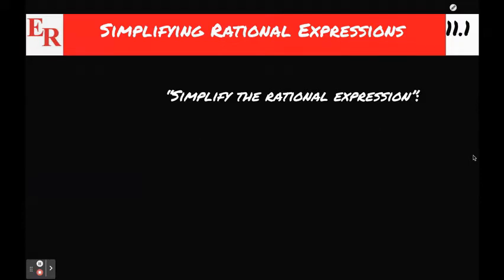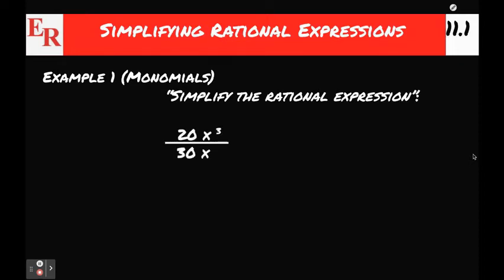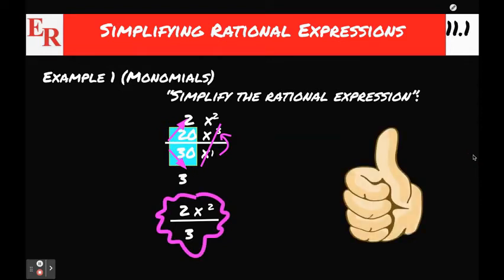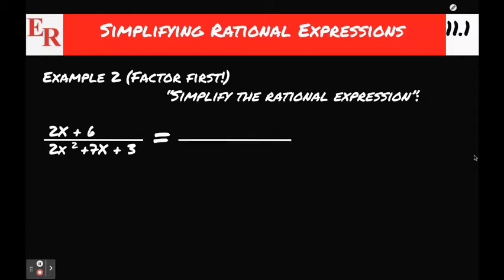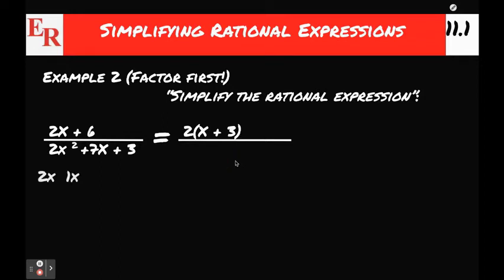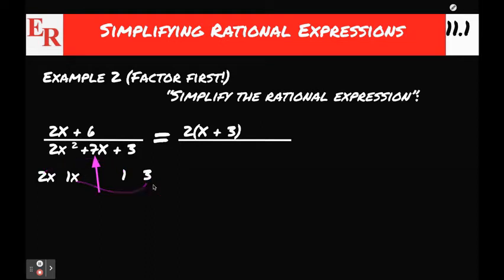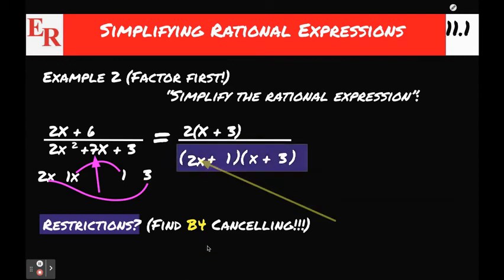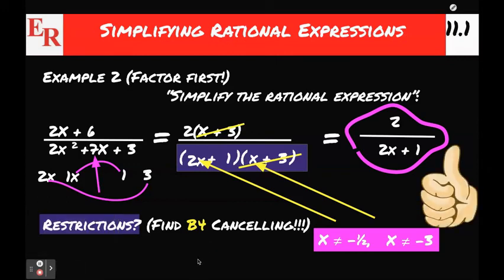Simplifying Rational Expressions